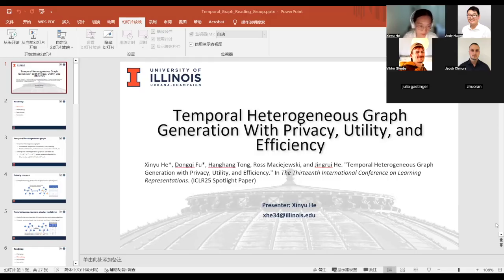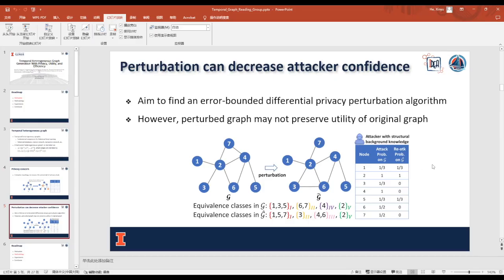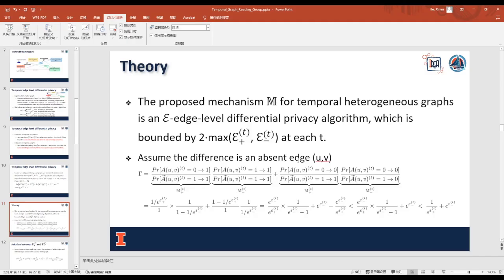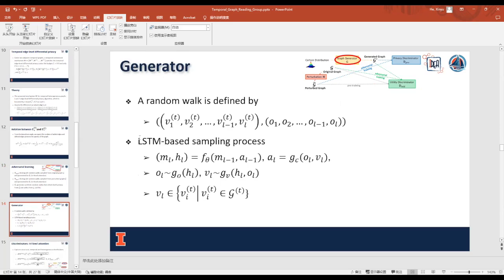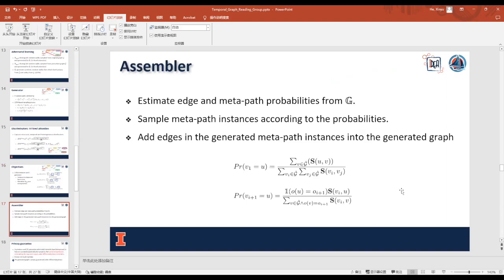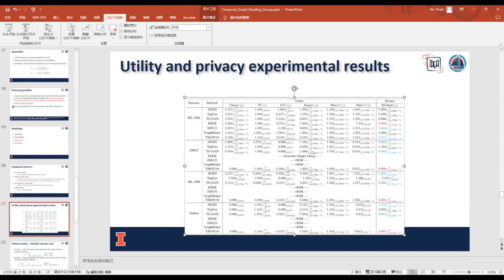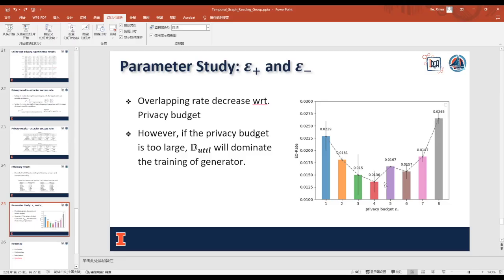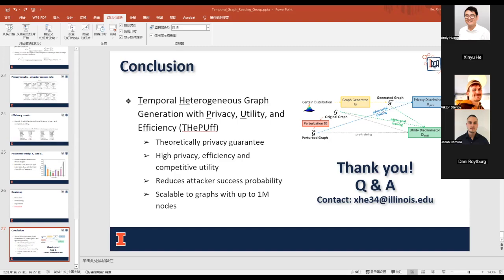Temporal Heterogeneous Graph Generation with Privacy, Utility, and Efficiency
Paper: "Temporal Heterogeneous Graph Generation with Privacy, Utility, and Efficiency"
Speaker: Xinyu He
Date: Apr. 17, 2025